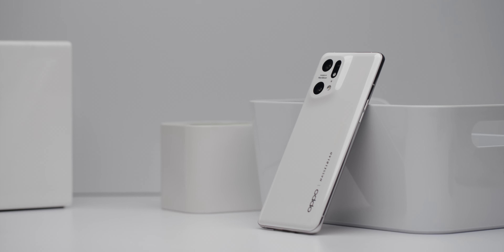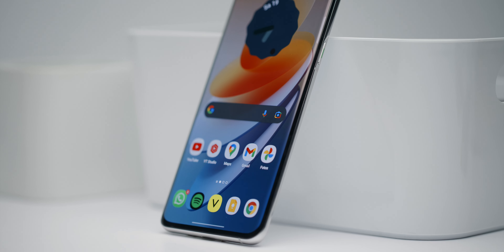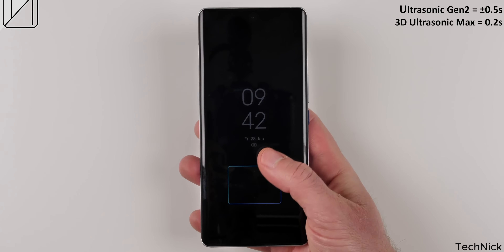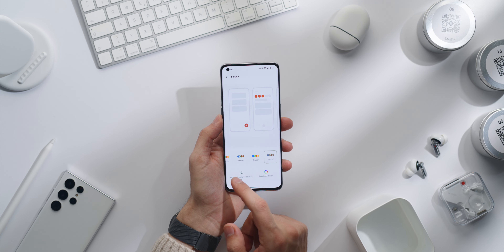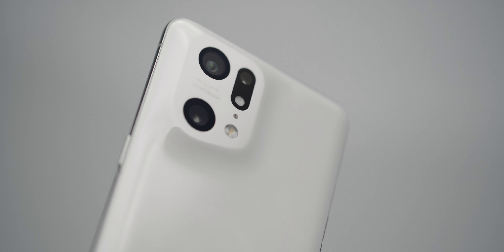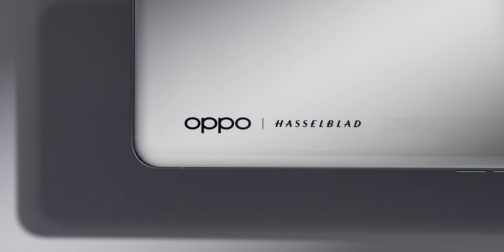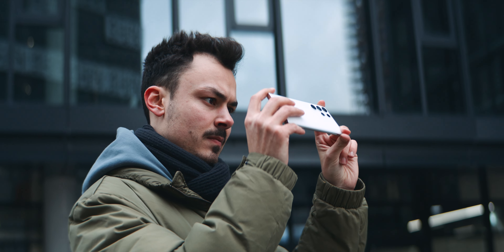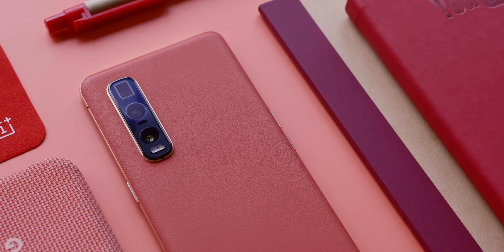Galaxy-Killer? Oppo Find X5 Pro [review]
Oppo wants to be the new number one - not just in China.
The Find X5 Pro is very expensive and has some cool Tricks up its sleeve!